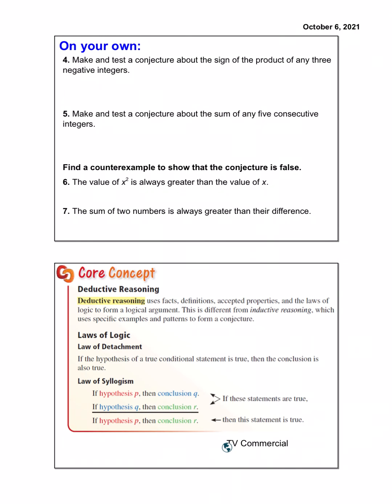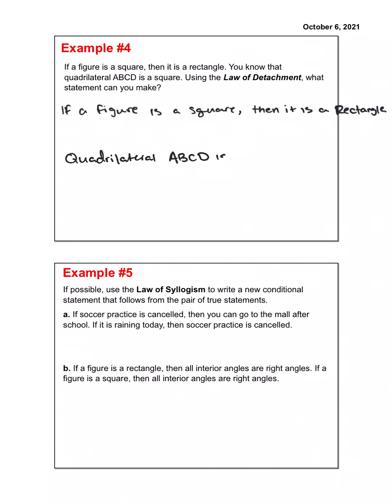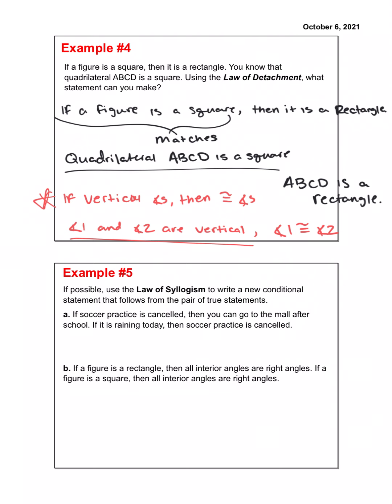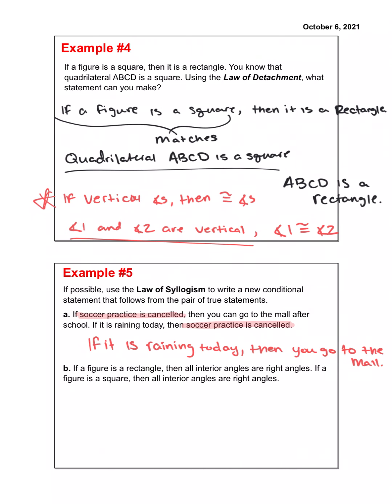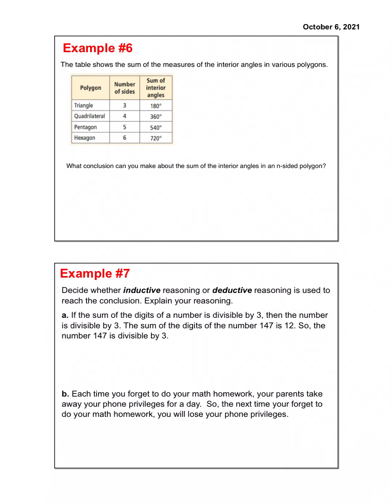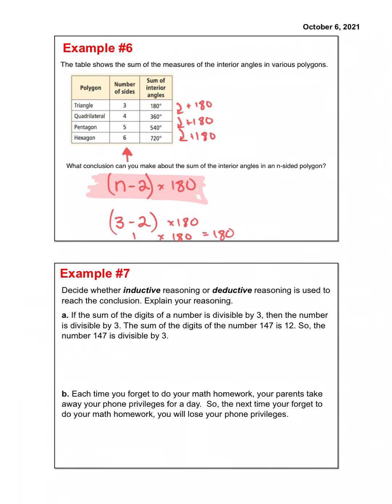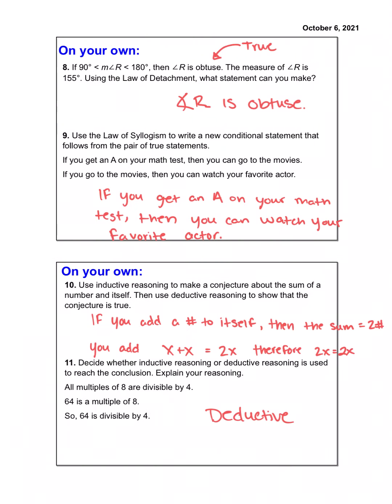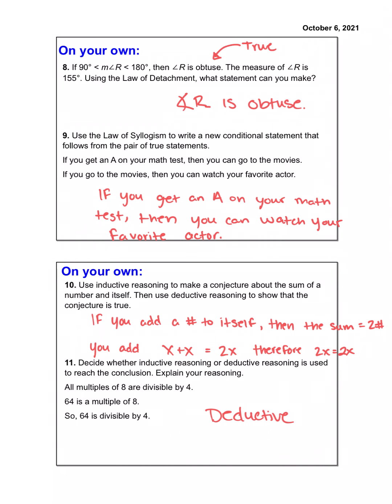2.2 part 2 deductive NOTES.mp4